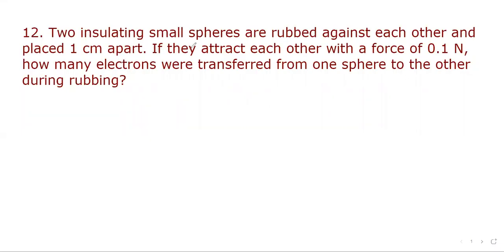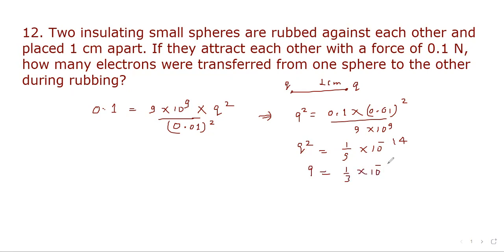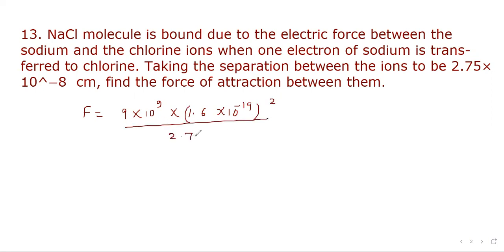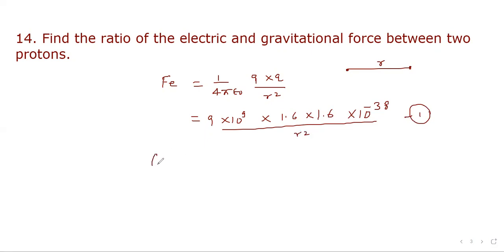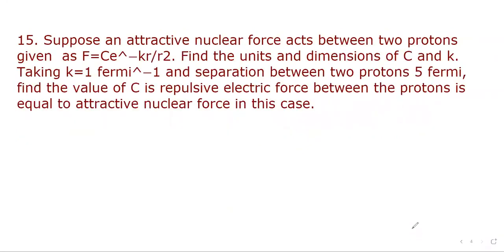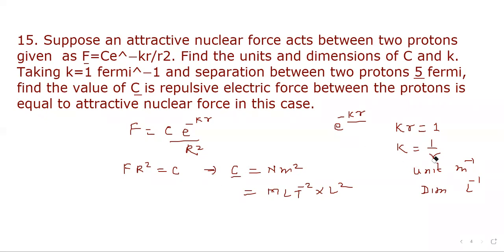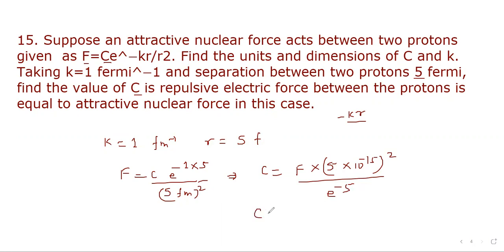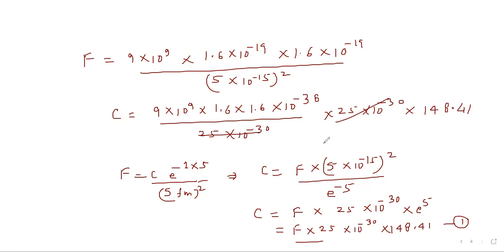HC Verma Physics Part-II Electric field and potential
Suppose an attractive nuclear force acts between two protons which may be written as F=Ce^−kr/r2. Suppose that k=1 fermi−1 and that the repulsive electric force between the protons is just balanced by the attractive nuclear force when the separation is 5 fermi.